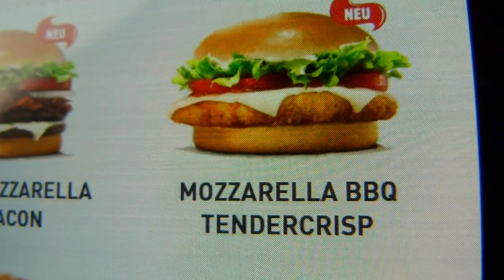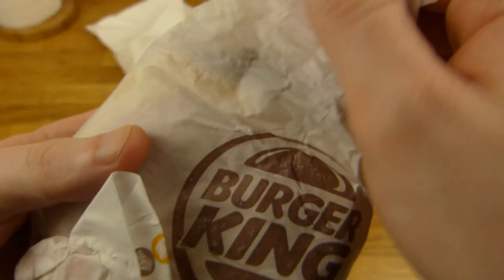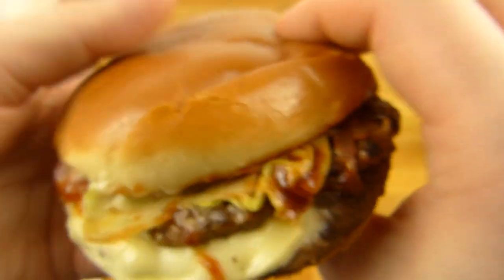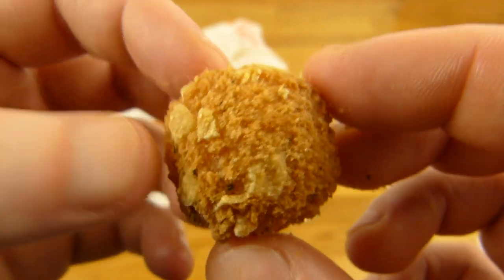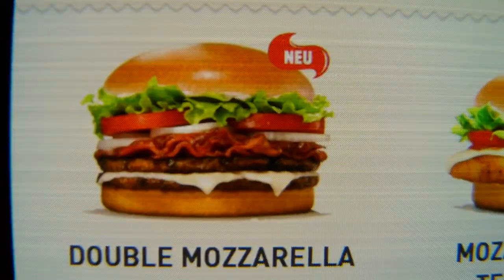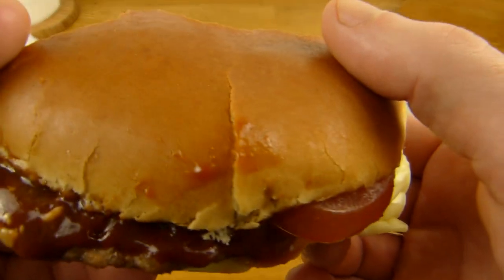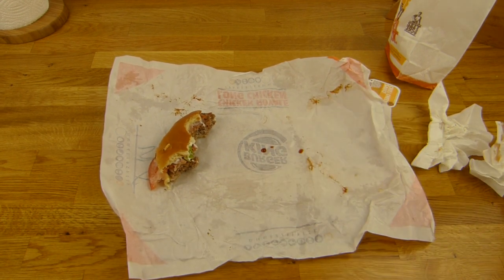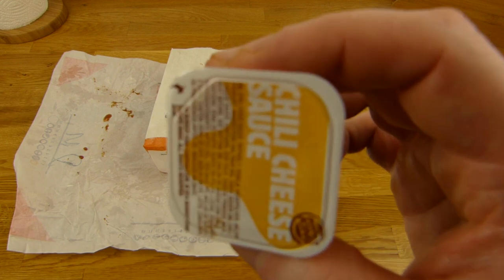Burger King - Double Mozzarella BBQ Bacon | Cheese & Salami Bites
nice bun! :)